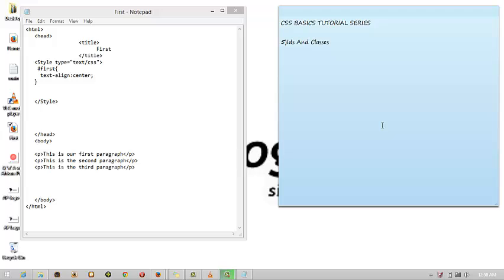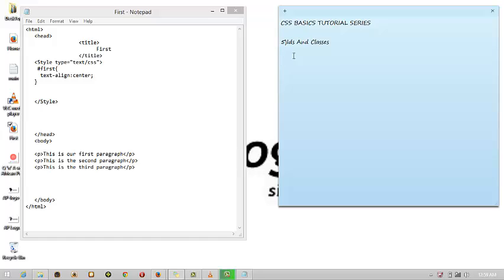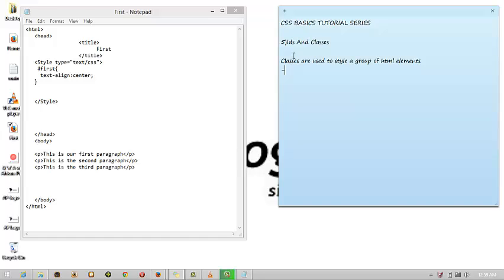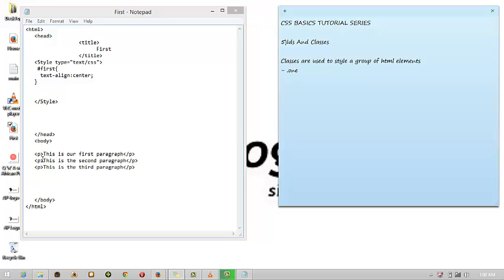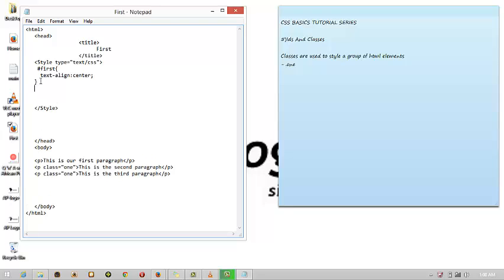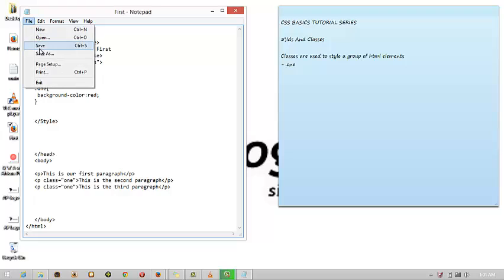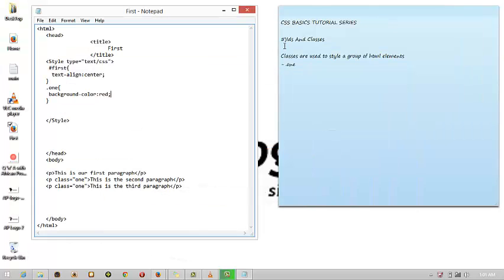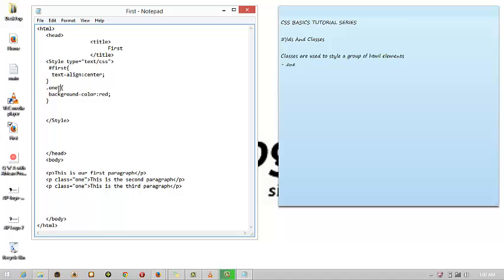Css Basic Tutorial 5 Classes